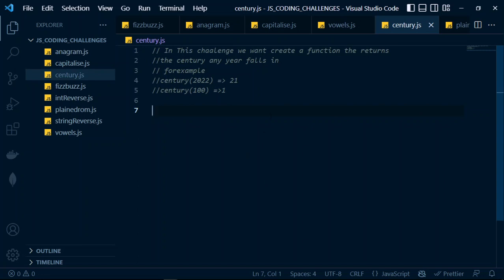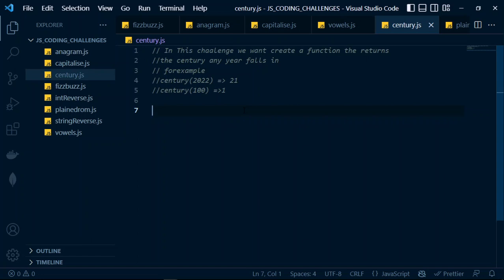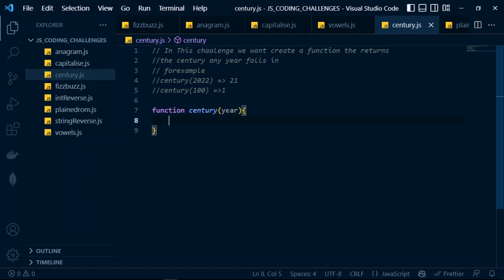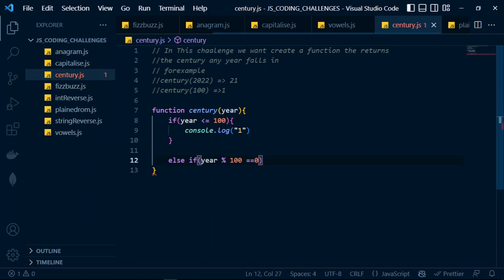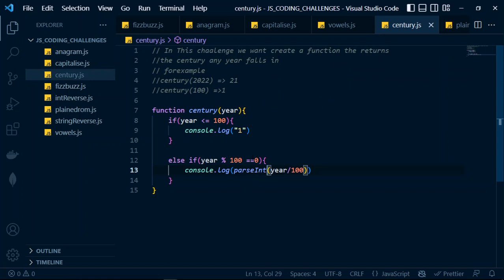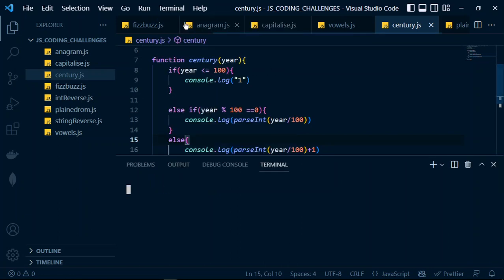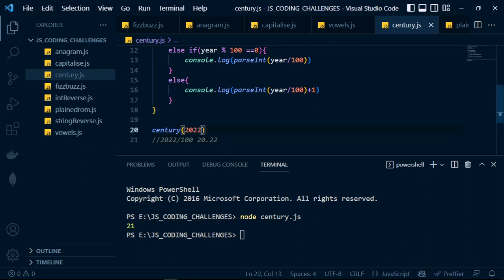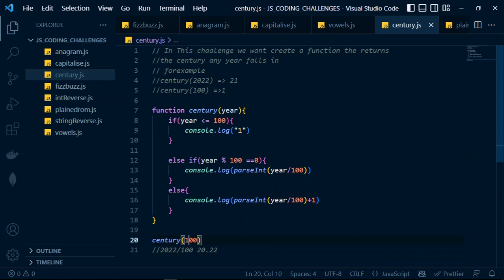Determining A Century Of Any Year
In  this challenge we are to use the basic knowledge of conditional statements to Calculate The century in which any year falls in.